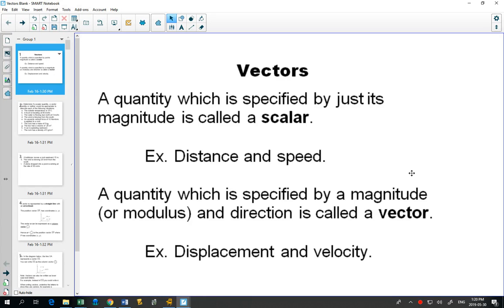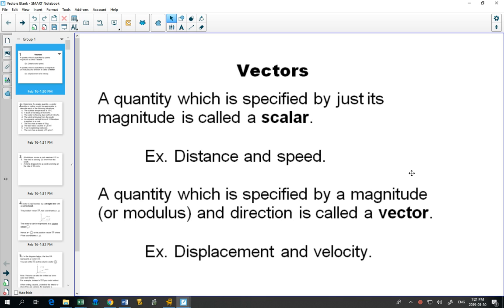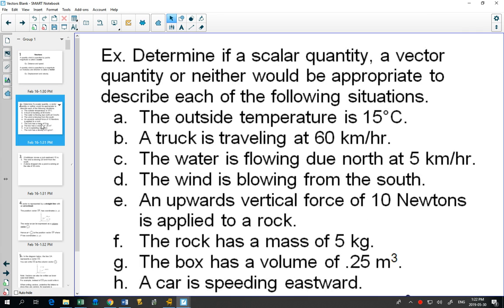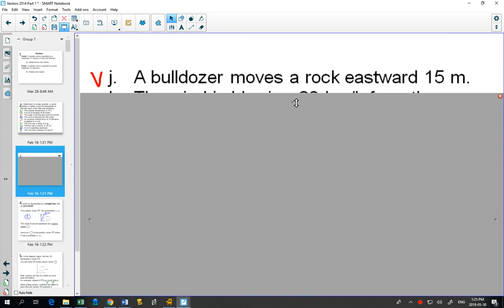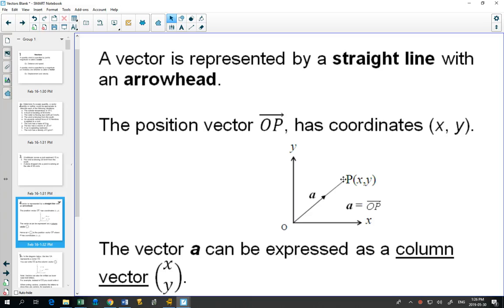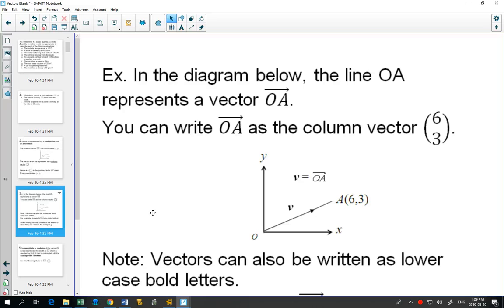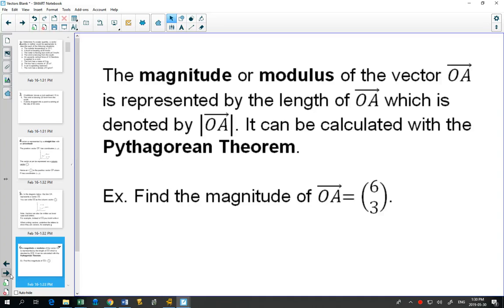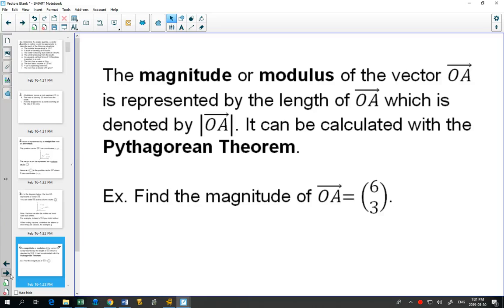45S Intro to Vectors